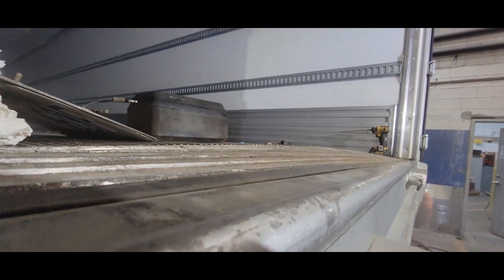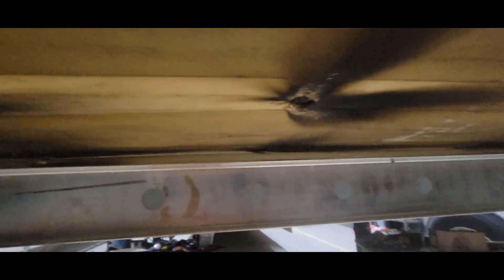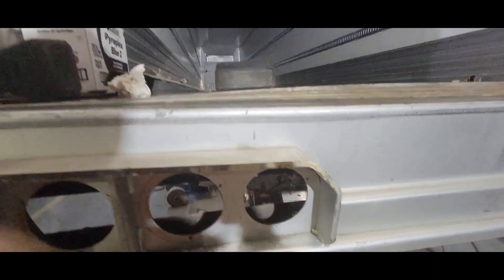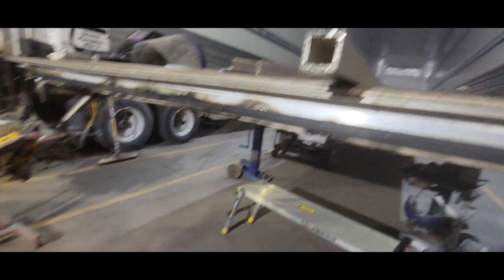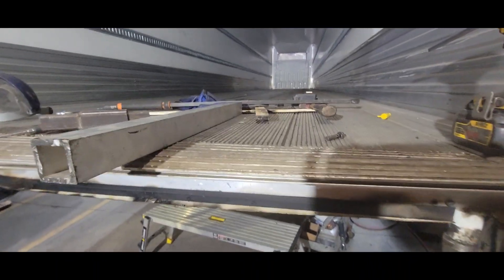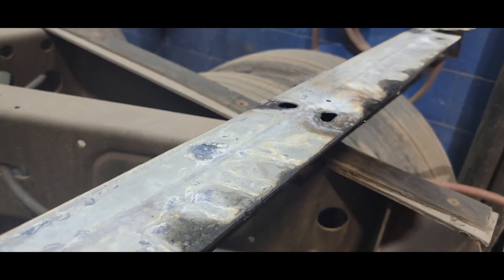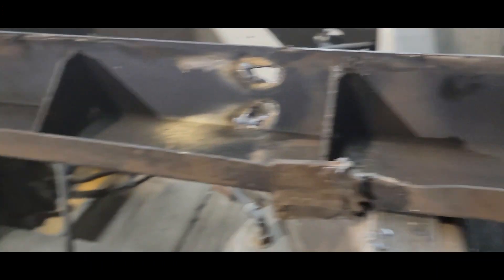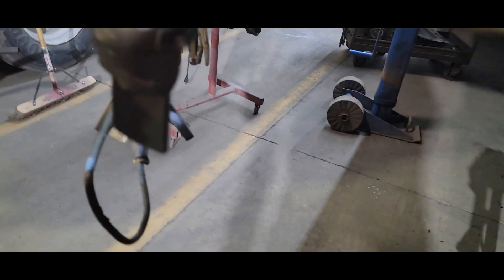behind the Vanguard 3